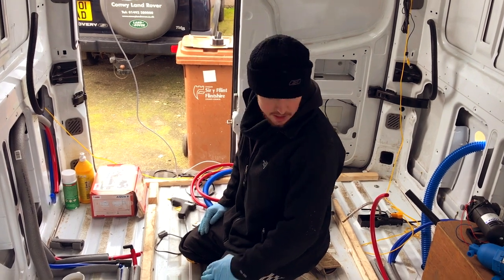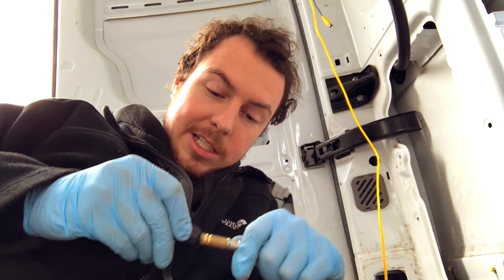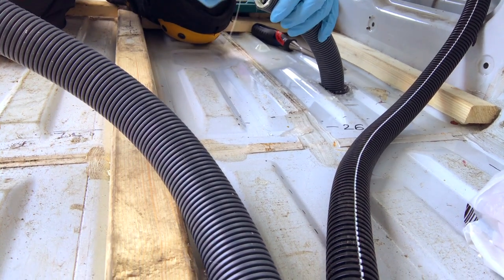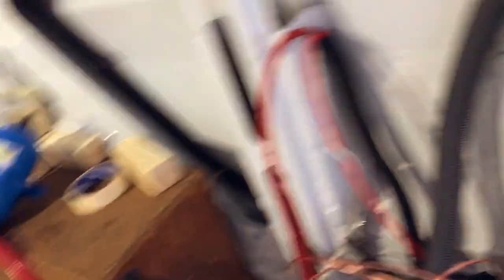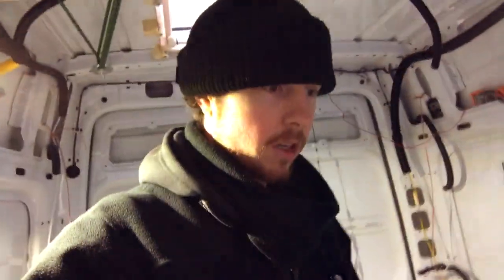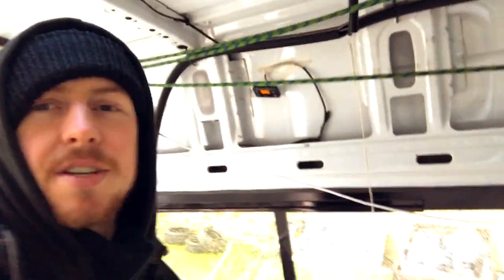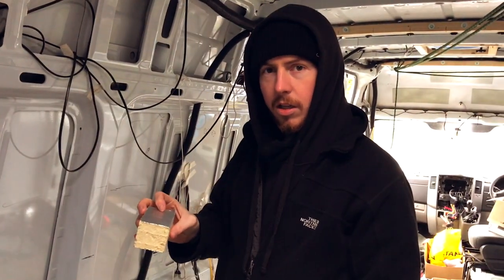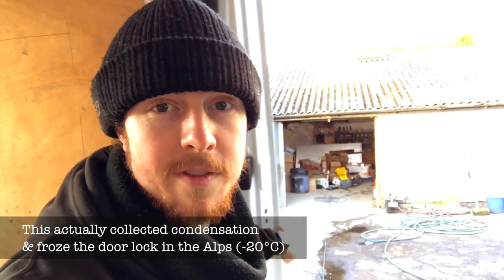How To Build Your Own Home On Wheels - [3/7]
This is Episode 3 of the Kitevanman build series!
In this episode, we put the water pipes down under the floor and make a start on the insulation.

We live full time in this van and are currently travelling Europe :-)